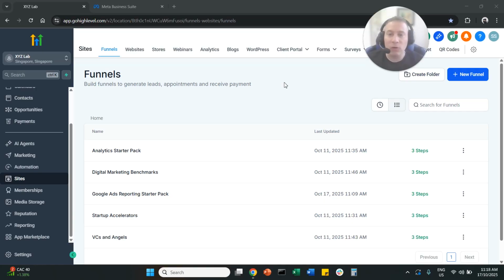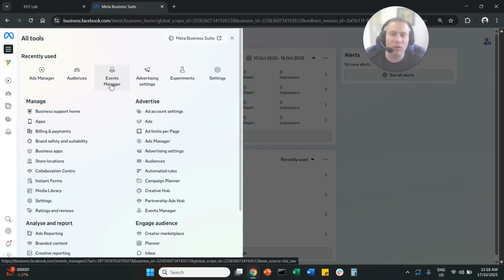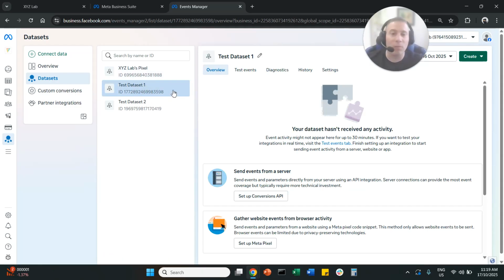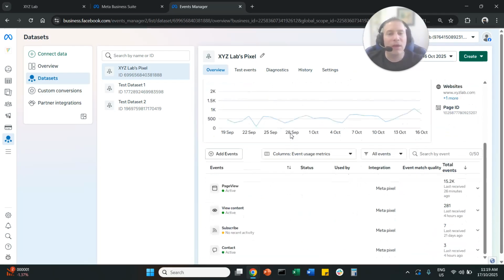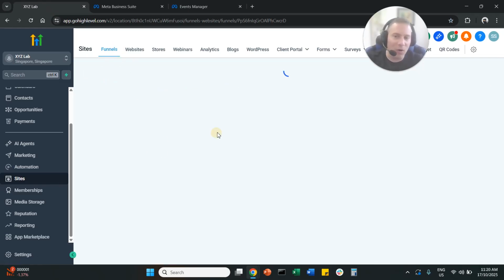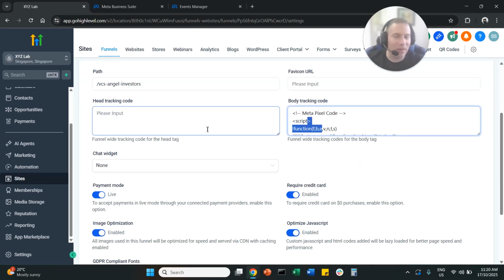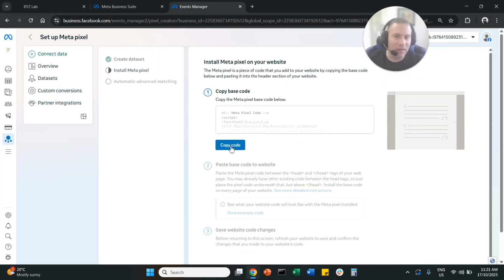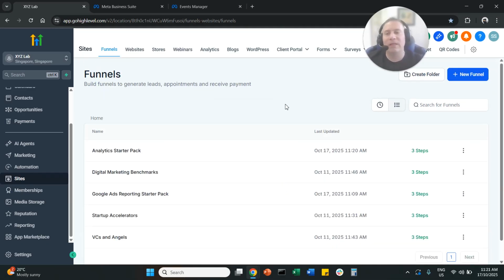Install Meta Pixel (Facebook Pixel) in Go High Level Funnels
How to Install Meta Pixel Facebook Pixel in Go High Level Funnels:

1) Login to Facebook  Meta Manager or Meta Business Suite
2) Open the left-hand-side menu and navigate to Events Manager
3) Select your Data Set
4) Copy your Meta Pixel tracking code
5) Navigate to Go High Level Funnels
6) Select your Funnel
7) Navigate to Settings
8) Paste the Meta Pixel tracking code under Body tracking code
9) Save